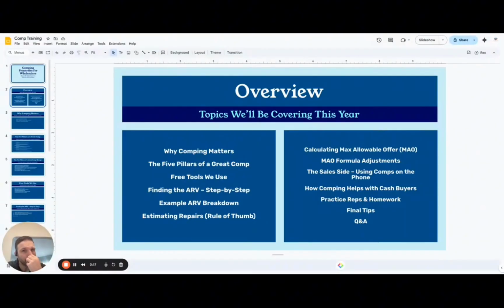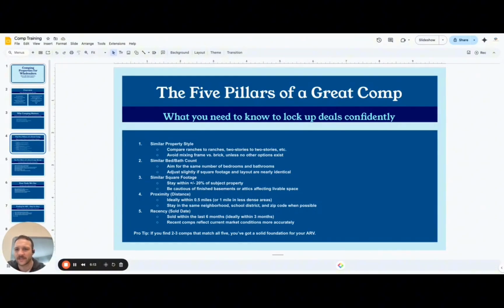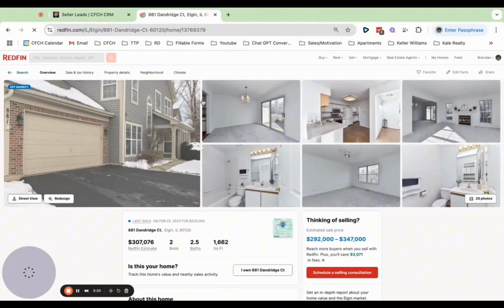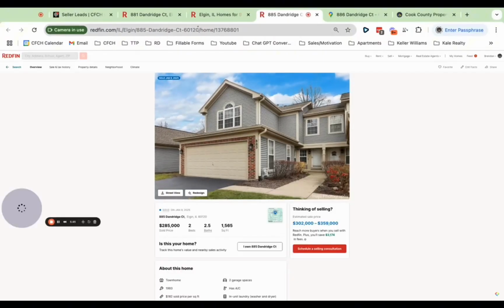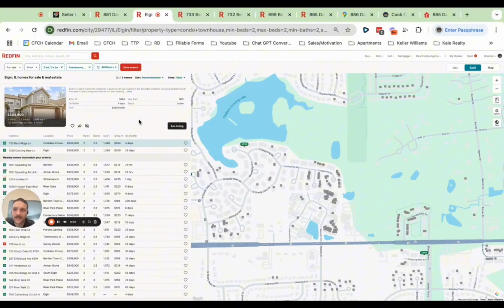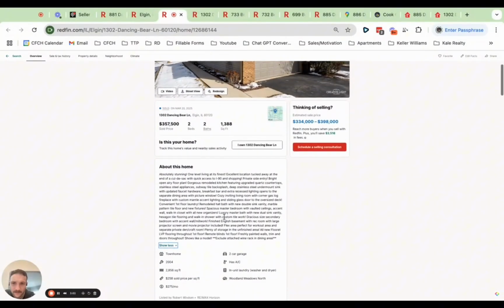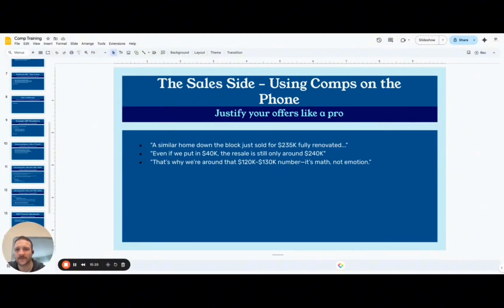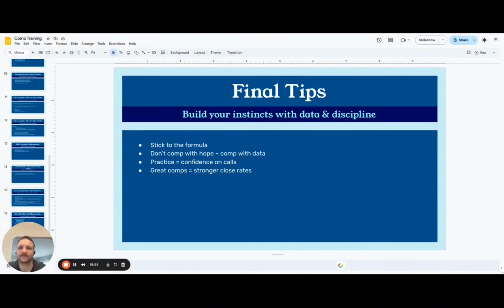How to Comp Properties for Wholesalers (Live Walkthrough & Analysis)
If your comps are off, your offer is off.
And if your offer is off, the deal dies on the dispo side.

In this video, I break down exactly how I comp properties as a wholesaler — the framework I use, the tools I rely on, and a live Redfin walkthrough where we build the ARV step-by-step.

You’ll learn:
The 5 pillars of a strong comp
How to find accurate sold data fast
How to estimate repairs realistically
How to calculate MAO the right way
How to justify your numbers to sellers and buyers
No guessing. No “hoping” it works. Just clean math and data.

Timestamps

00:00-  Why comping matters (foundation of every deal)
2:45 - The 5 pillars of a great comp
10:19 - Step-by-step ARV process
28:10  -Locking in a conservative ARV
29:36 - Estimating repairs (light vs medium vs heavy)
31:00  -MAO formula explained
33:38 - Using comps with sellers & cash buyers

I’m dropping more tactical breakdowns like this every week.

Don’t comp with hope. Comp with data.